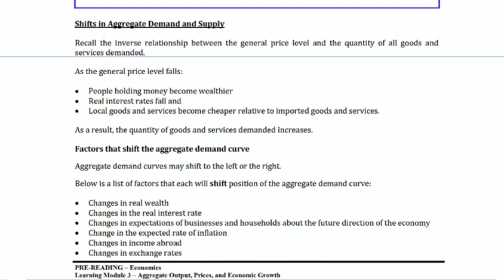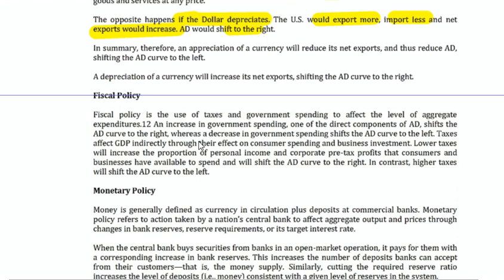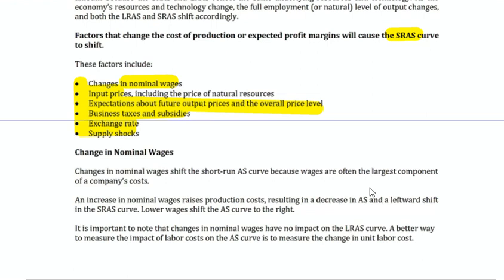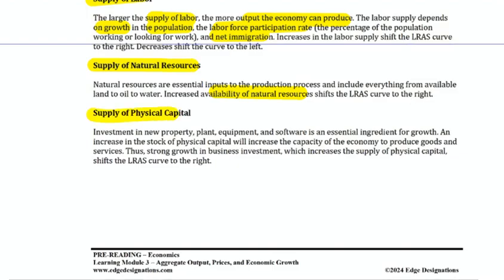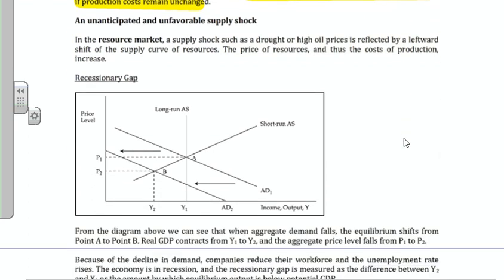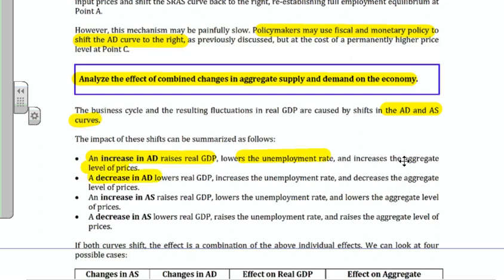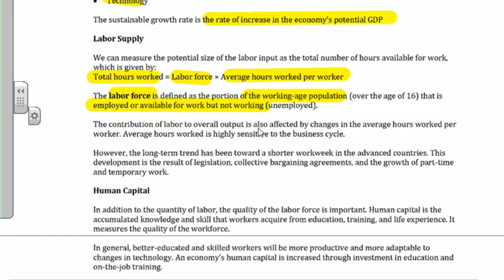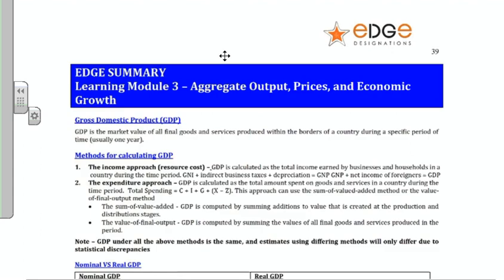Economics - Pre-read - LM 3 - Edge - Video 2